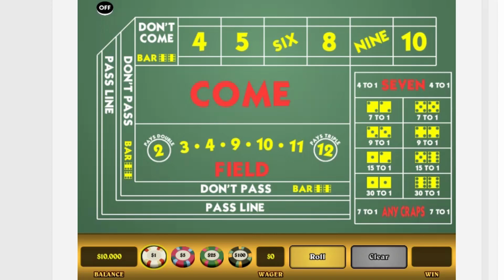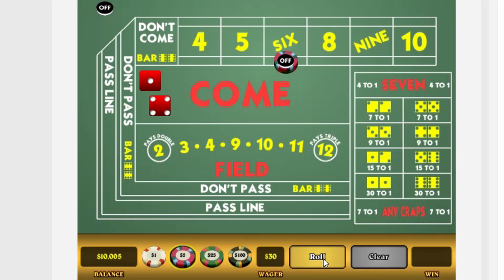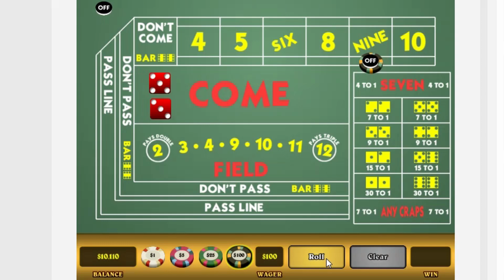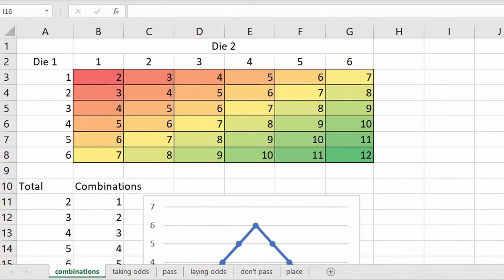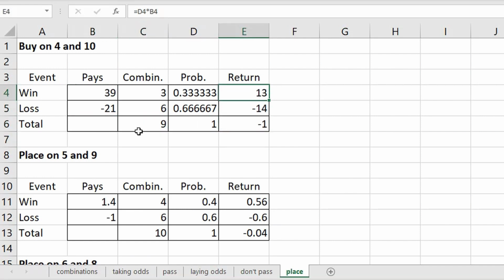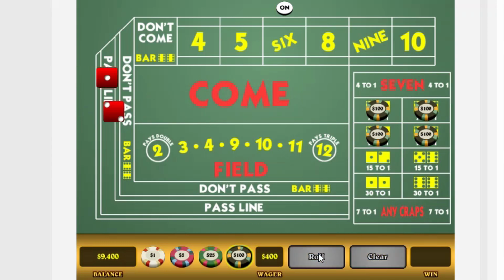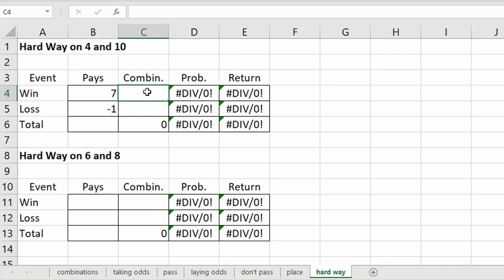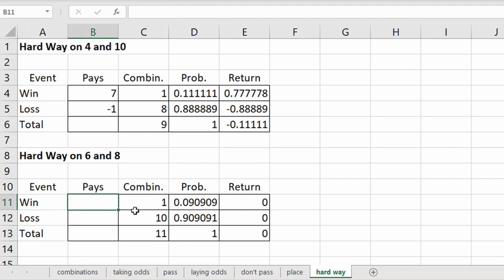Craps Math -- Part 3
Mike explains and analyzes place, buy, and hard way bets in craps. Rules, strategy, analysis